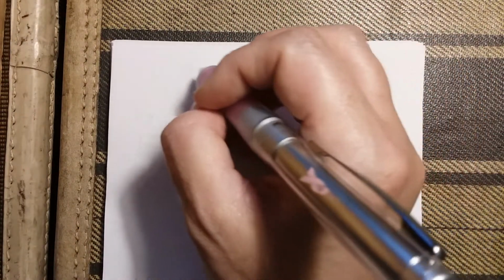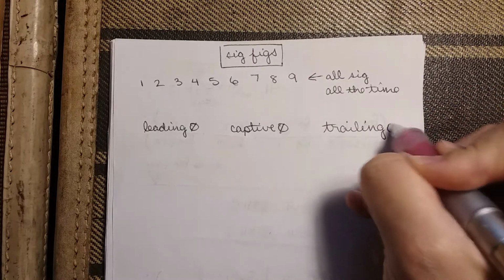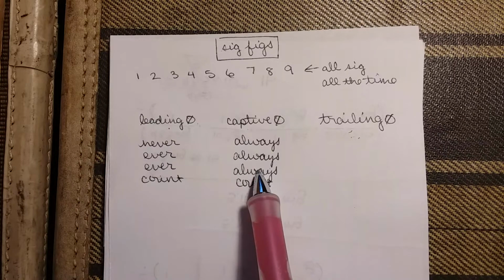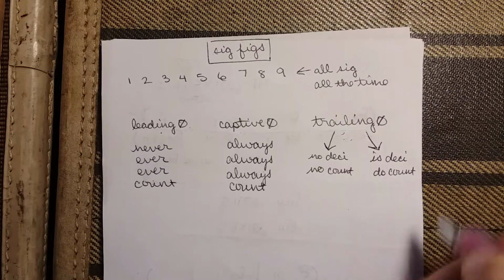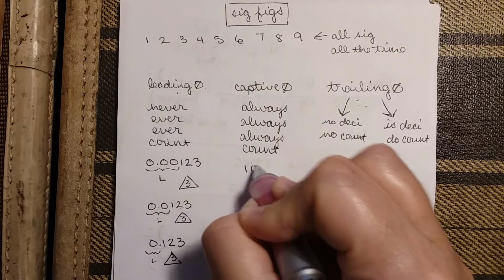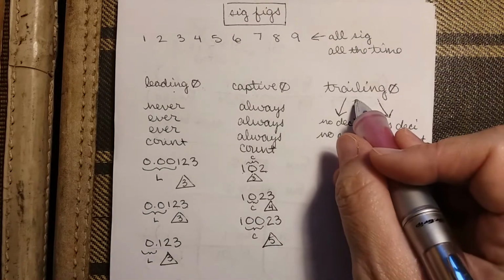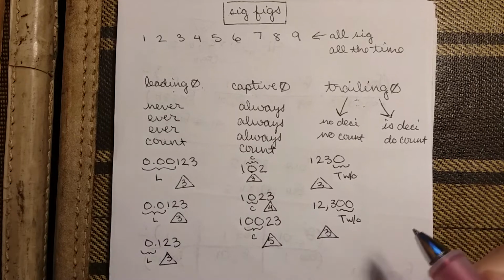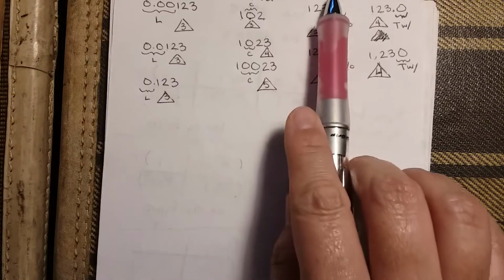Chemistry & Physics: Significant Figures 1 pt1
Significant figures mini review. Got cut off at the end due to running out of phone memory.